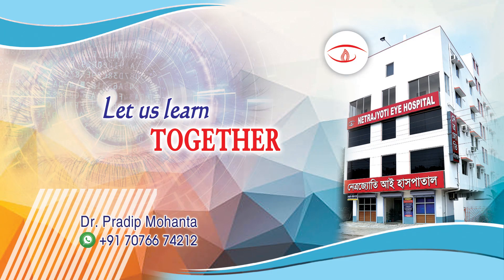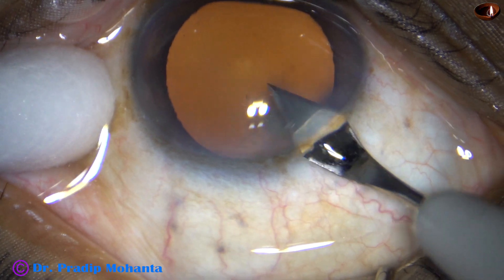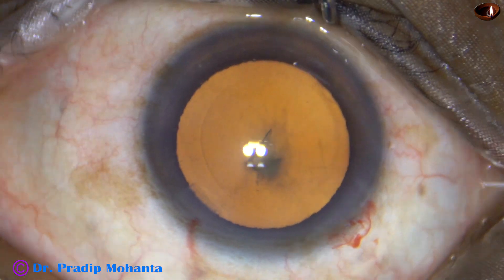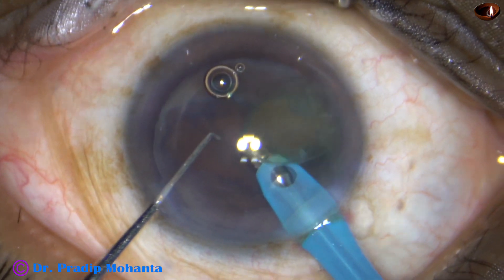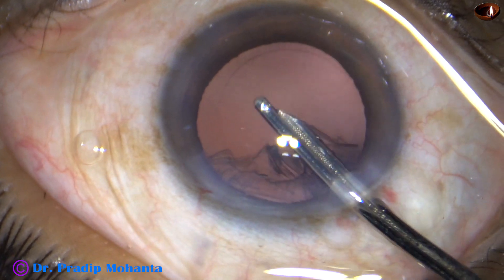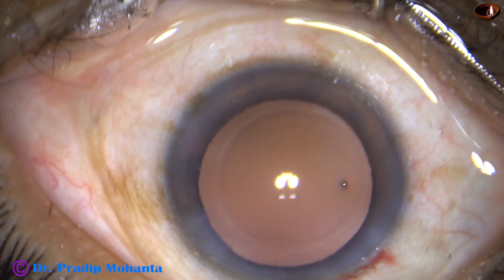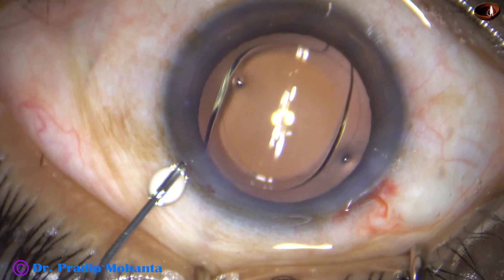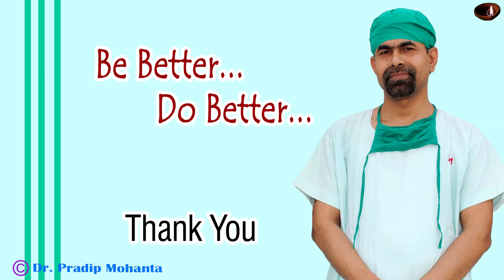Carousel Technique for PSC & Enhanced Stereopsis by Omniglow: PM, 29 Sept, 2019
Omniglow definitely increases stereopsis to a great extent. The space in the anterior chamber and the capsular bag appears enlarged.